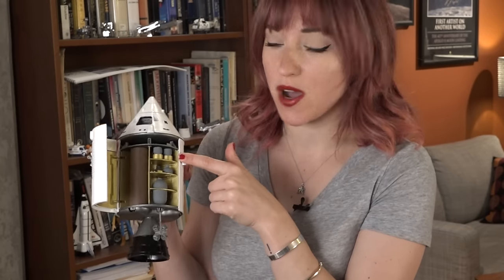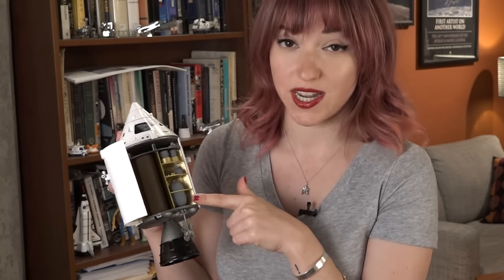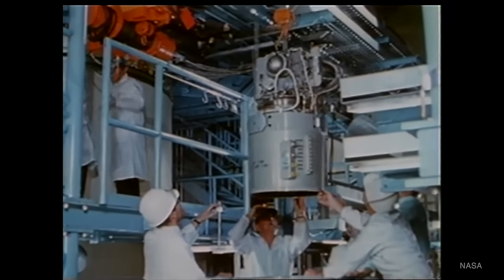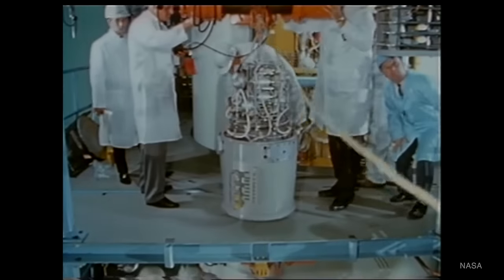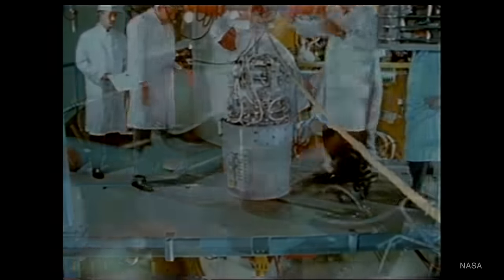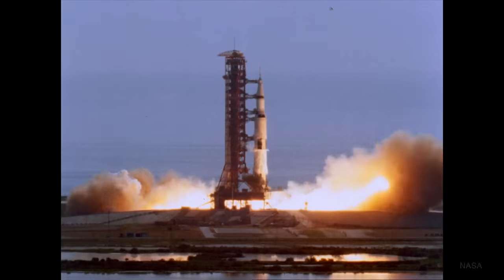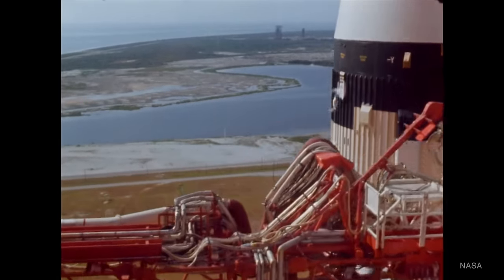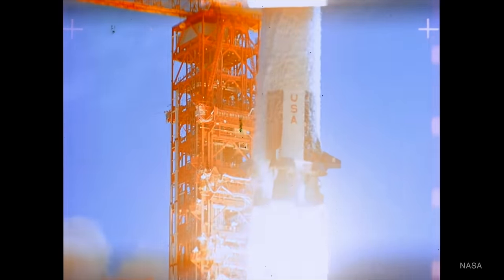How Quickly Did the Crew of Apollo 13 Know They'd Lost the Moon?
I'm also selling signed hardcover editions of my book on my website! (My website is still getting fixed after getting hacked - check back! Sorry guys!)

Connect on Facebook, Google+, Instagram, and Twitter as @astVintageSpace